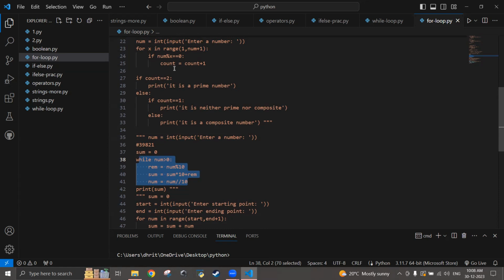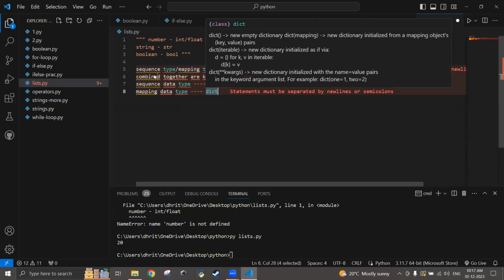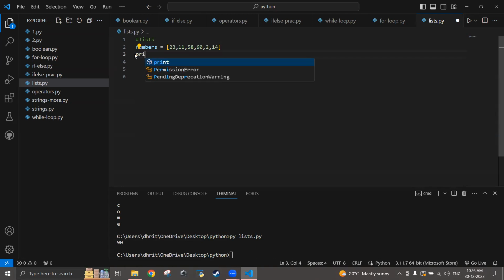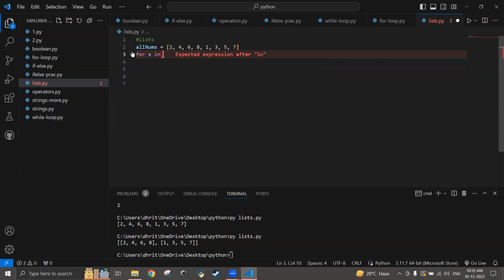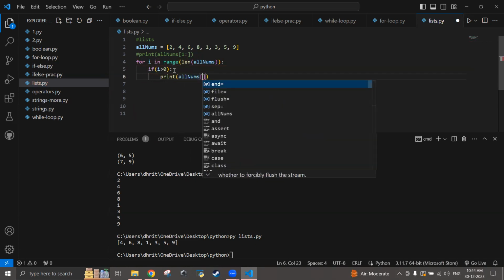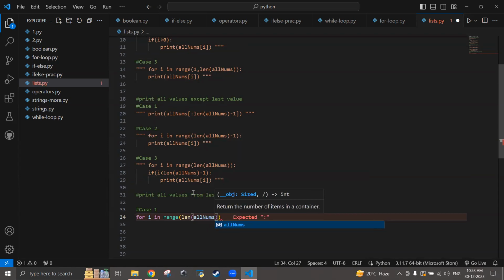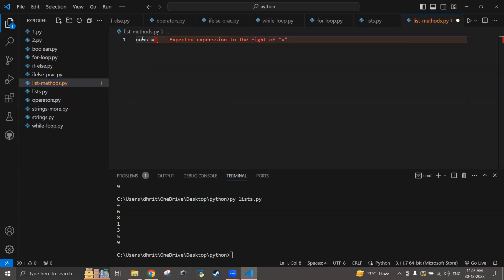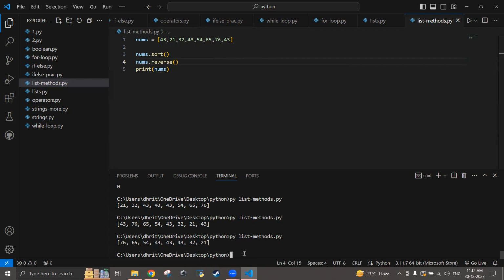Python | Data Structures Part I | Lists | List Methods